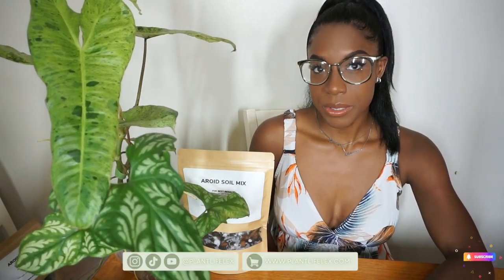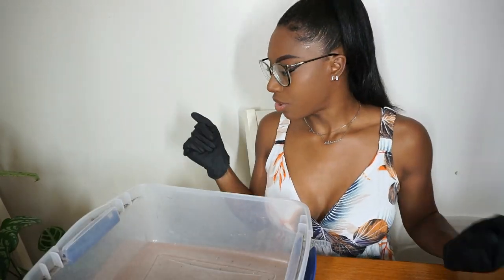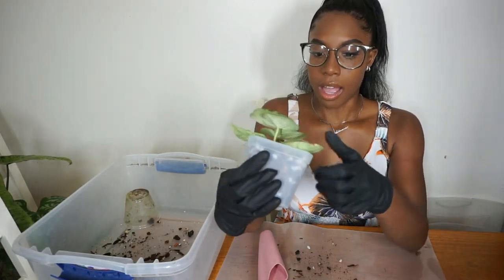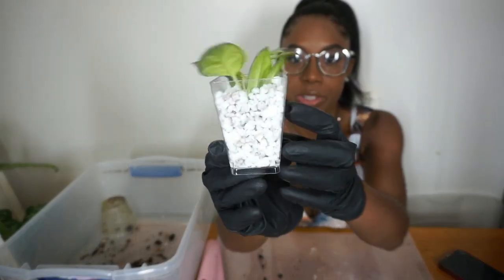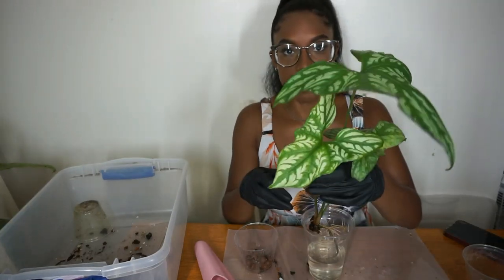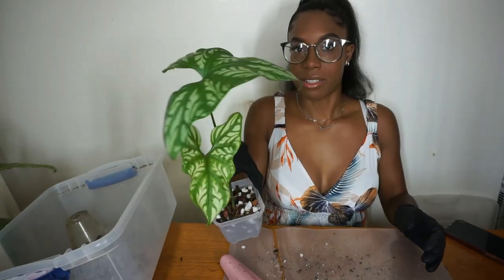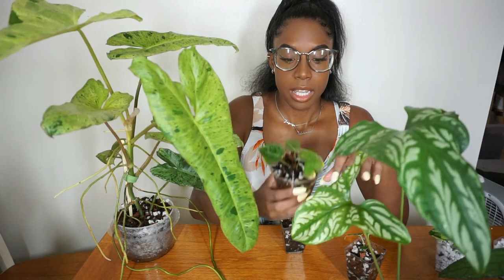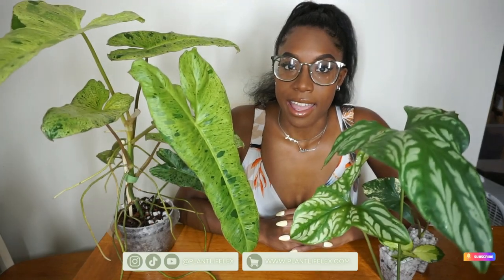Chatty Repot Q & A! | Semi-Hydroponic and Soil Free Plants | Answering Your Questions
Answering your questions from Instagram!

Chatty repot using soil free potting mix and semi hydroponics mediums.

✩ETSY SHOP✩

FAVORITE PRODUCTS
✩AMAZON STORE FRONT✩

Walk In Greenhouse
Water Sprayer